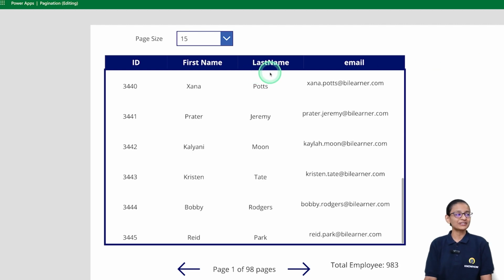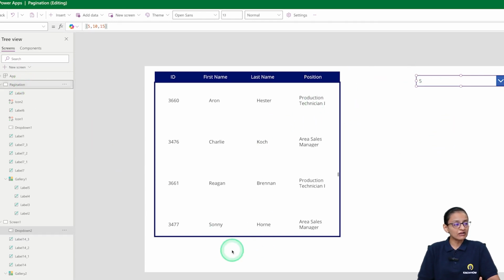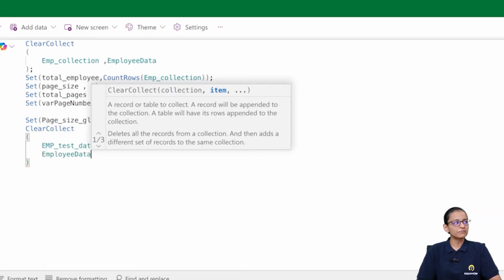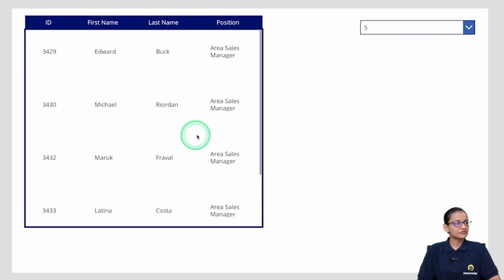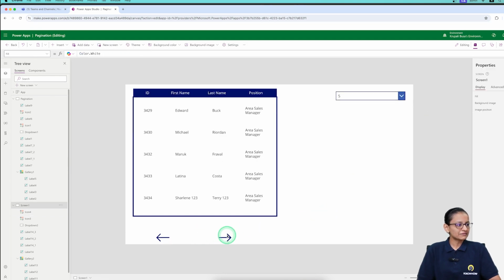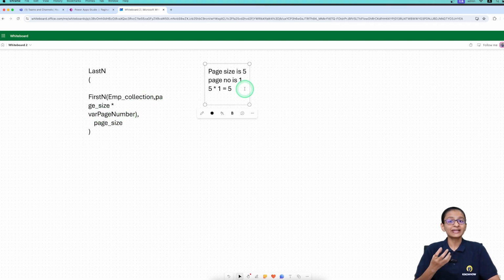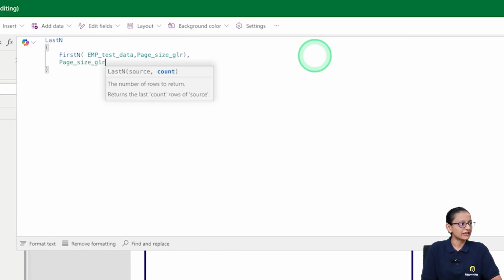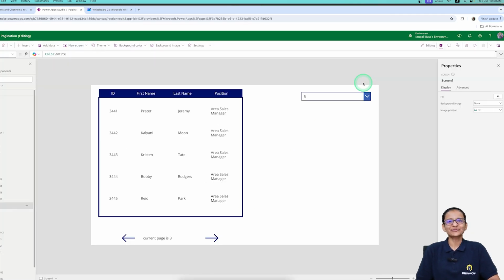Paginated Galleries in Power Apps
Learn how to implement paginated galleries in Power Apps from Know how Academy. Discover step-by-step guidance on setting up and navigating through records, optimizing performance, and enhancing user experience.

Timestamp:
0:00 Introduction to Paginated Gallery
1:02 Setting Up Data Source and Collection
3:16 Defining Page Size and Default Settings
5:02 Applying Pagination Formulas
8:05 Adding Next and Previous Buttons
11:29 Displaying Current Page Number
15:13 Handling Page Size Changes
17:40 Testing and Troubleshooting